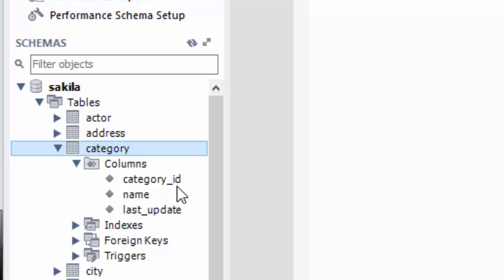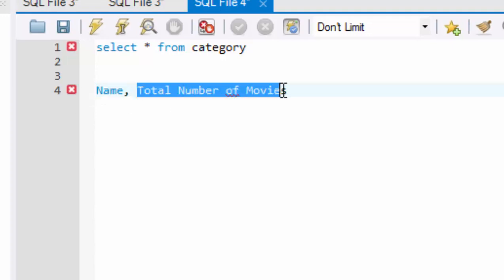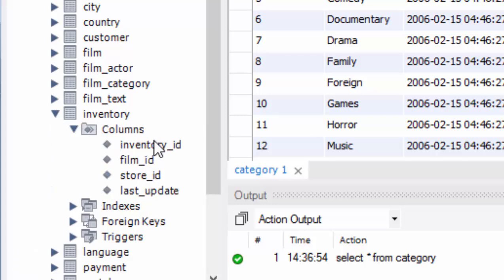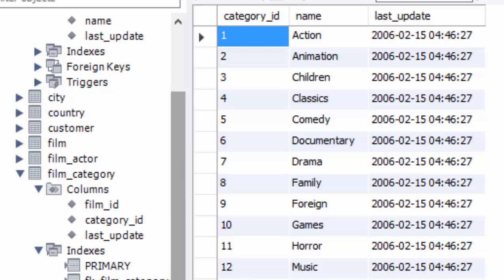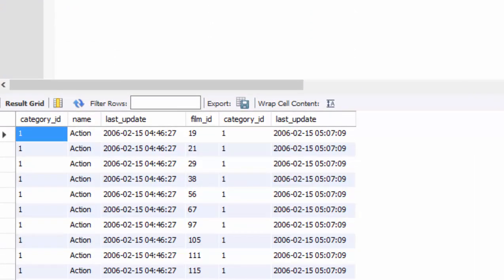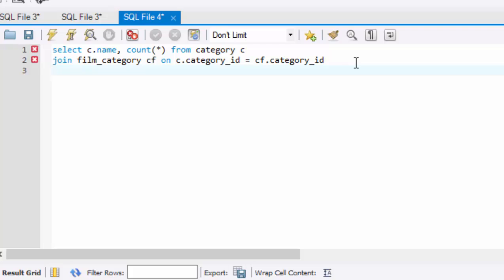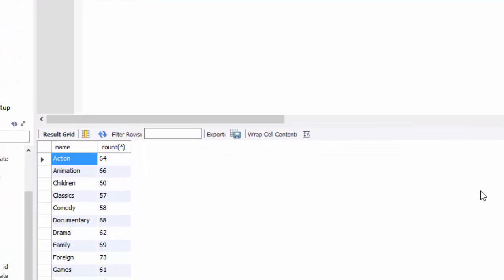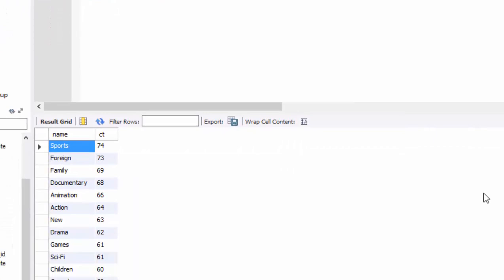SQL for Business Use Case - Joining Multiple Tables and Count Aggregation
Joining Multiple Tables and Count Aggregation